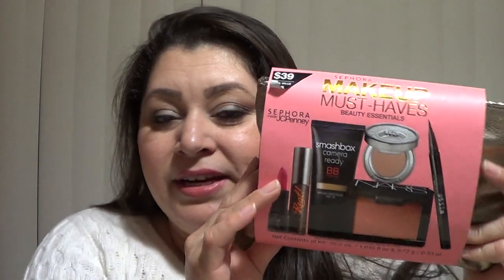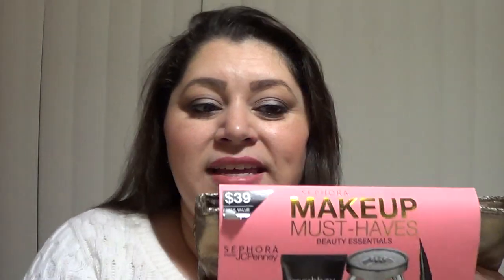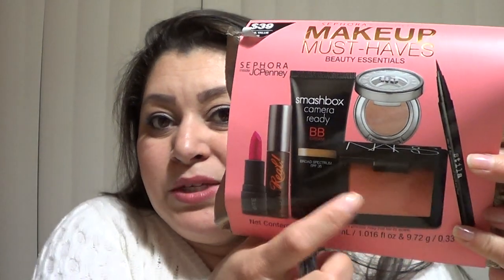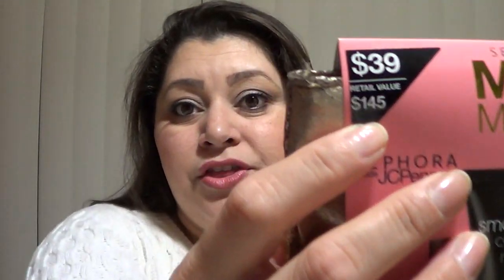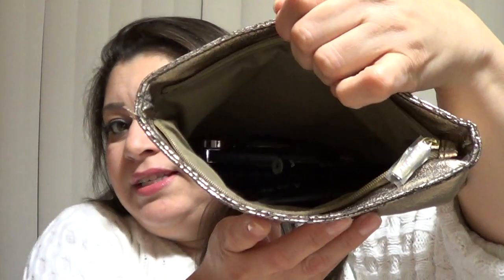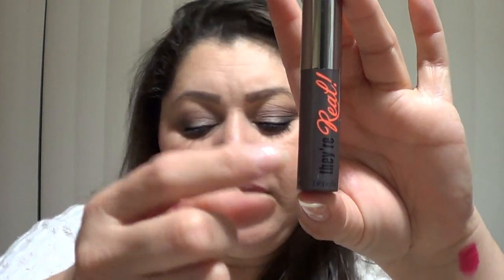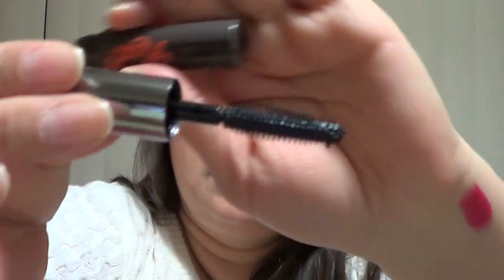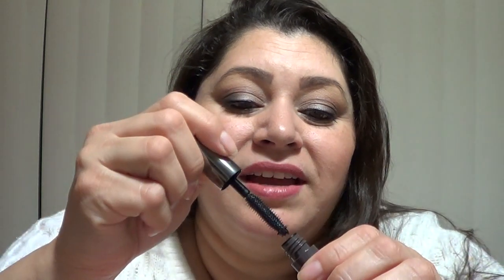$100 of free makeup??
This has got to be one of the best gift sets that I have found by far. It is a wonderful deal! You basically pay for the Smashbox BB cream and get more than $100 of products for FREE! And awesome products at that. I did pick up 2 of this packages for myself. ssshhhh don't tell the hubby.

This is the awesomeness that you get in this cute cosmetic bag:
1. Benefit They're real mascara in Jet black 0.05oz
2. Bite beauty Luminous crème lipstick in Palomino 0.07oz
3. Nars cosmetics blush in Orgasm 0.16oz
4. Smashbox cosmetics camera ready BB cream SPF35 1fl oz
5. Stila cosmetics Stay all day waterproof liquid eyeliner in Intense Black 0.016 fl oz
6. Urban decay ye shadow in Sin 0.05oz

I found this at Sephora in case I forgo to say that.

FTC: I purchased this product with my own money.